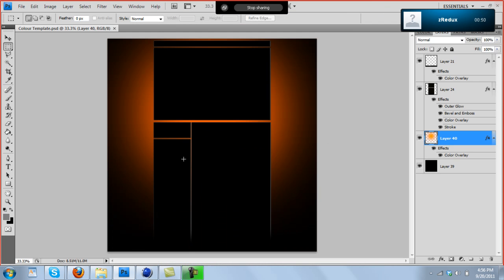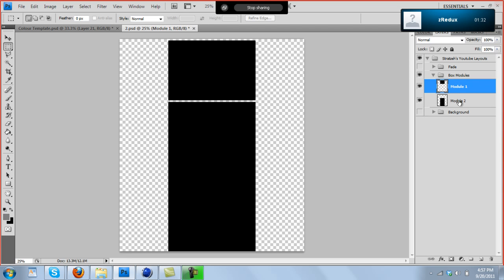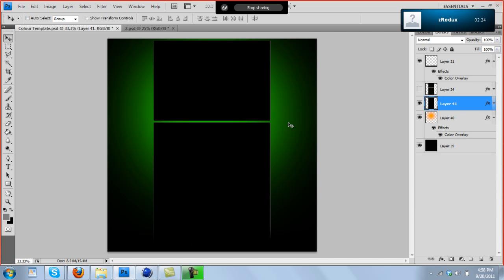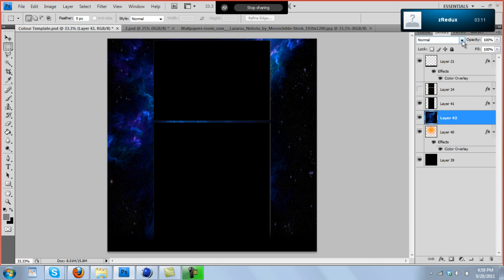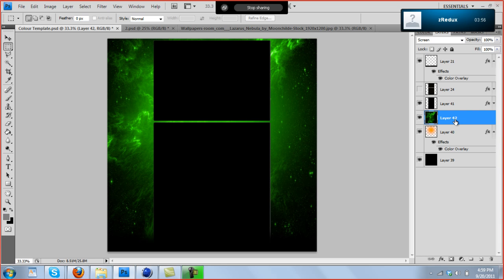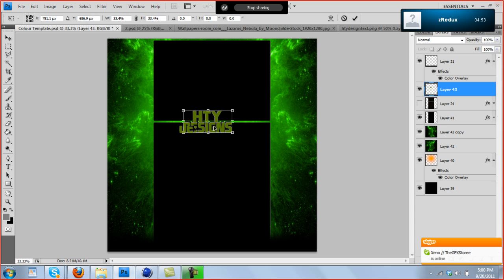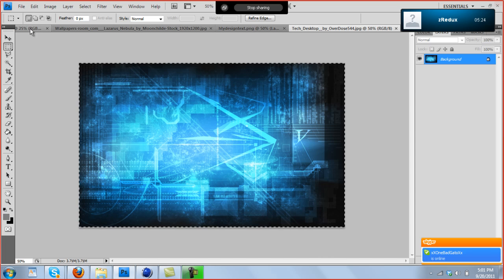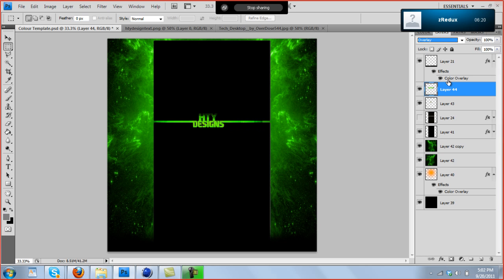How to make a simple Youtube Background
Very simple background for the people who are new to photoshop.

This is my first tutorial so please don't be to harsh. Hope everyone's background came out like mine.